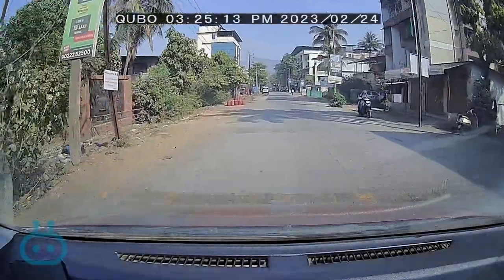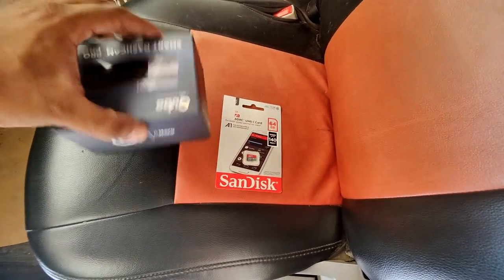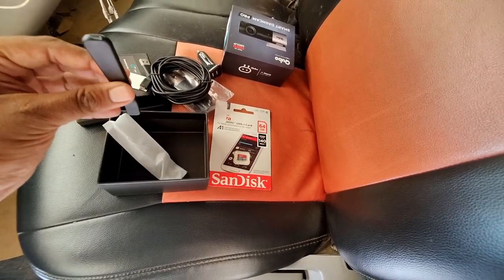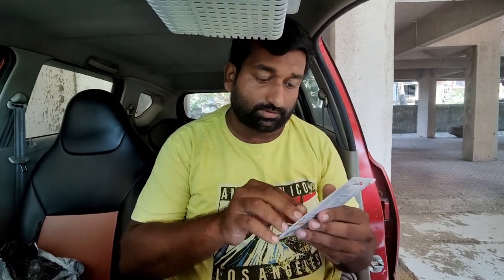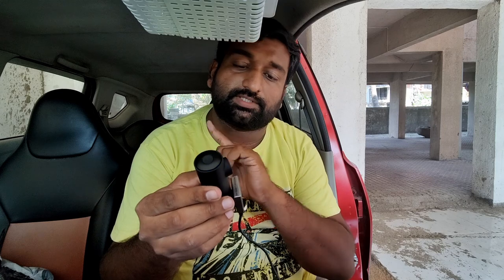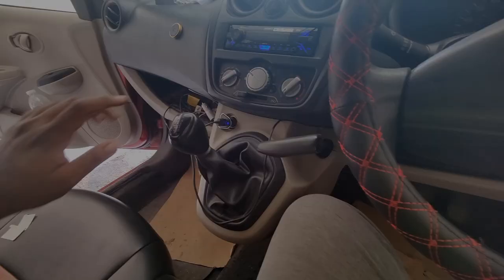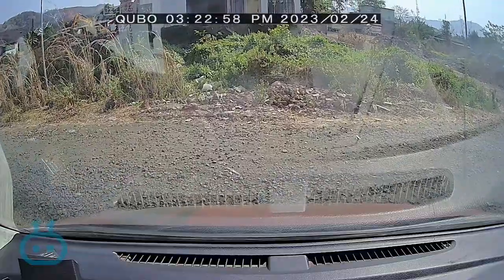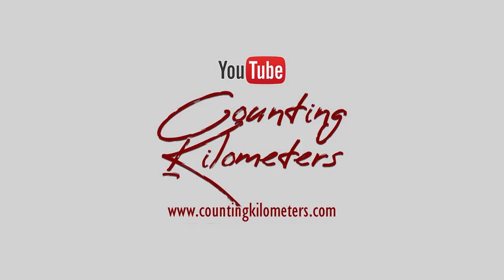Got my car secured with Qubo Smart Dashcam pro || Best Made in India HD recorder for all cars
This video shows complete unboxing, installation process and sample footages of Qubo Smart Dashcam pro on my Datsun Go plus car.
Best price and deals also revealed.
Counting Kilometers is a channel dedicated to enriching your life with a dose of travel experiences, explorations and everything that revolves around a nomadic traveler's life! In our case, its a nomadic couple's life!